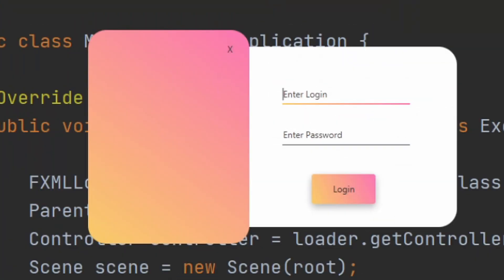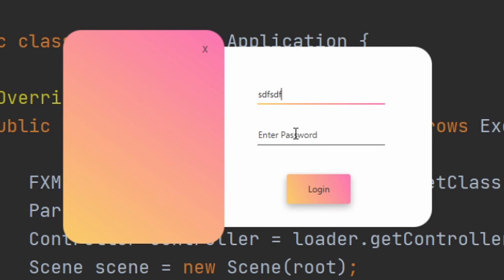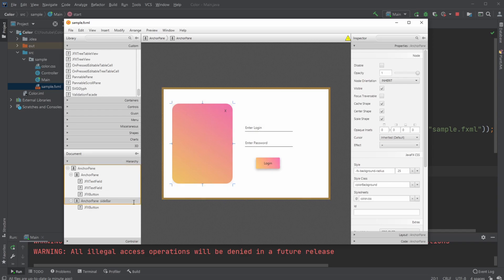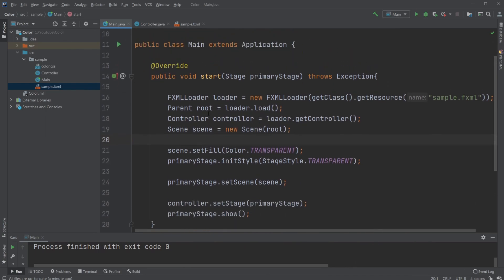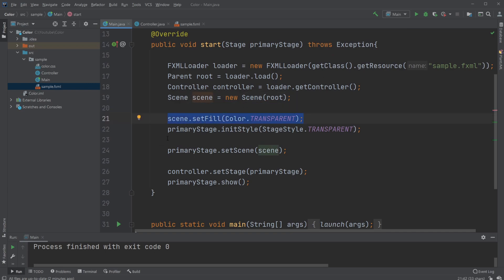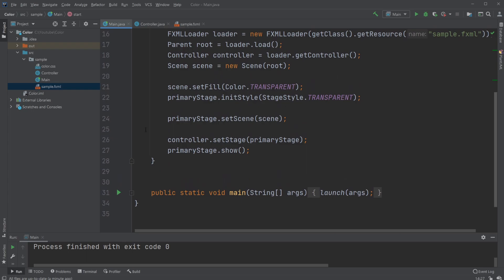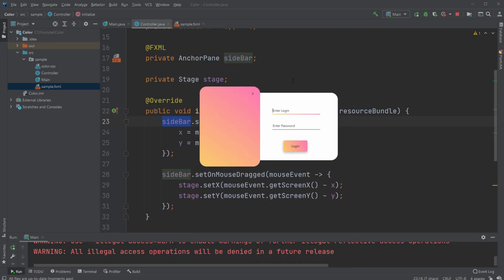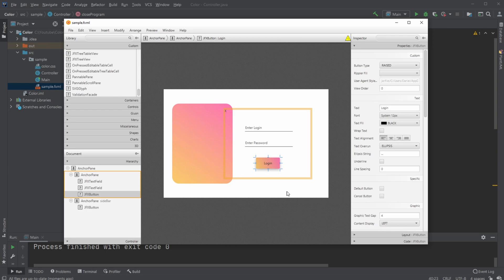JavaFX Design - Modern Login Screen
I showcase a small program I created, were focusing on the visual element in a simple login setup. I am using JavaFX CSS and JfoeniX to make it look as good as possible.